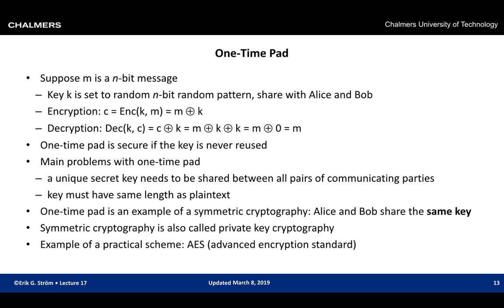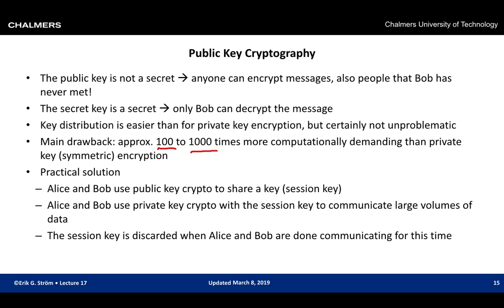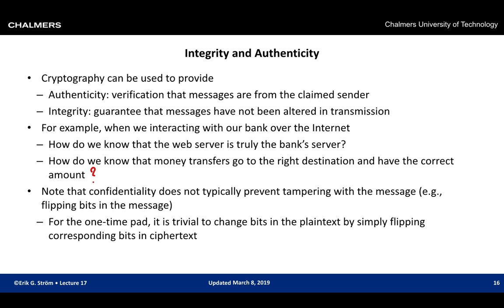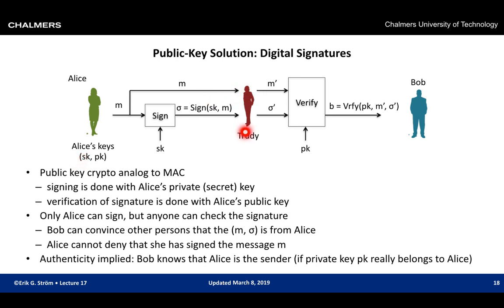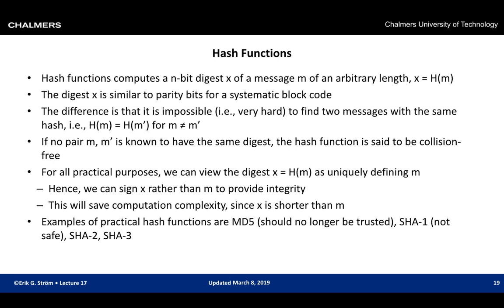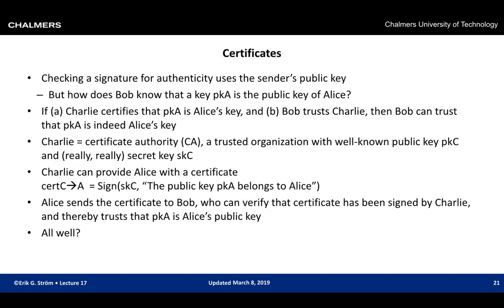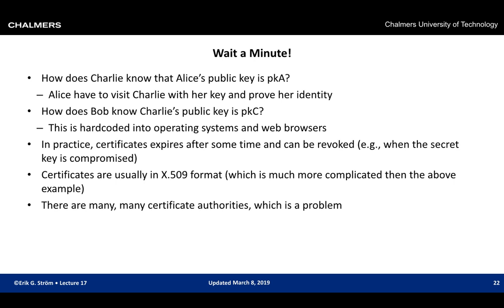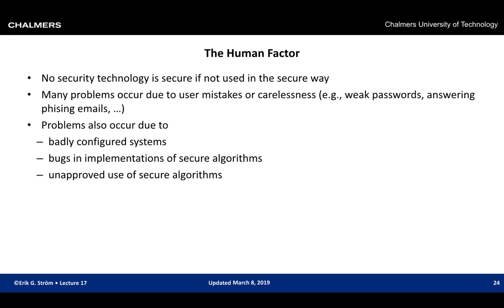Lect17 Screen Recording--Part 2